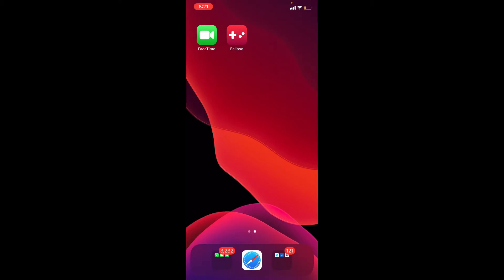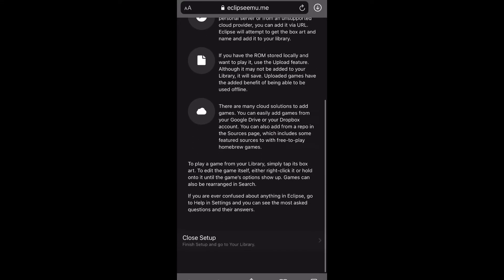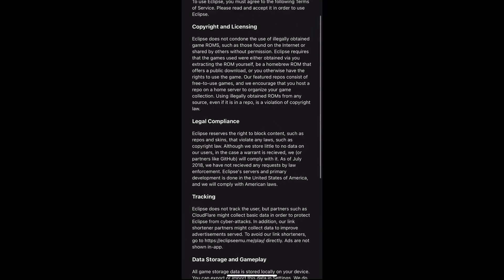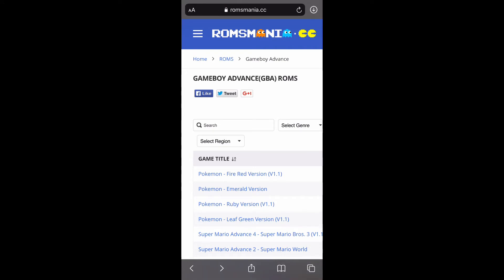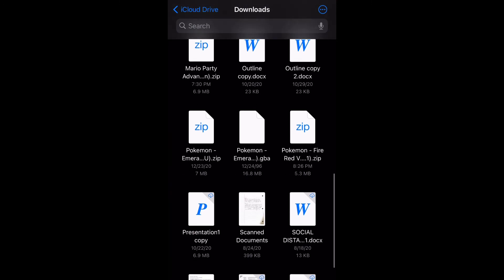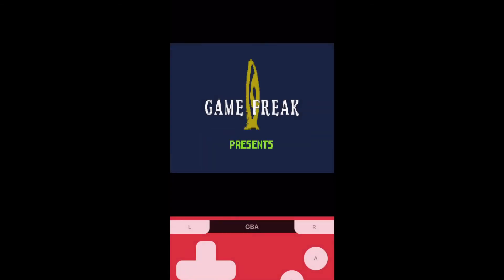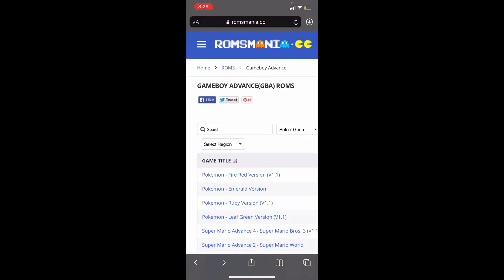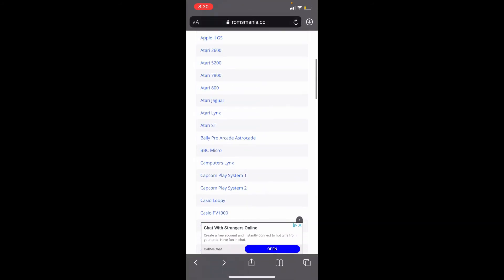Gaming EMULATOR FOR NES, SNES, GB, GBC, GBA, SMS, and SGG games. IOS 14.2 idk about 14.3 below.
Hello guys eclipse allows you to download games. Hope you enjoyed this new video.

From NES, SNES, GB, GBC, GBA, SMS, and SGG games.

Leave a comment of what you would like to see in the next one, and any question would also be answered in the comments.